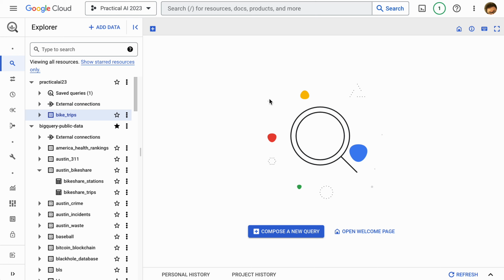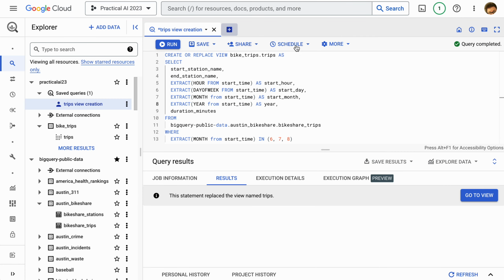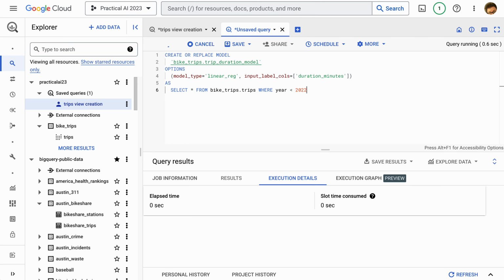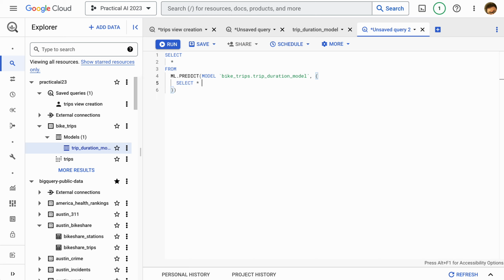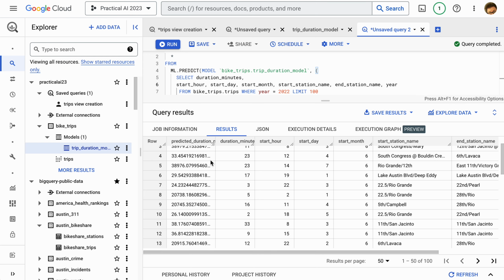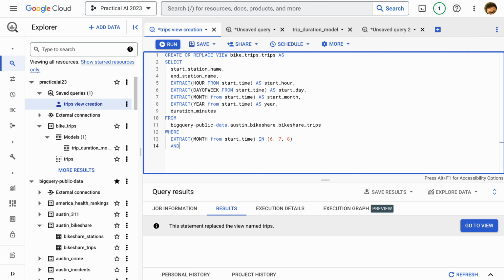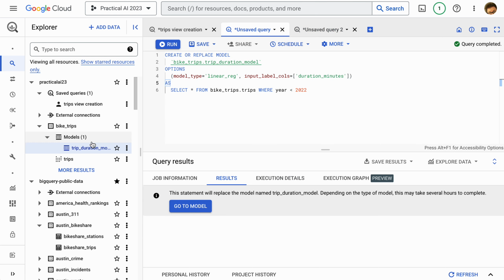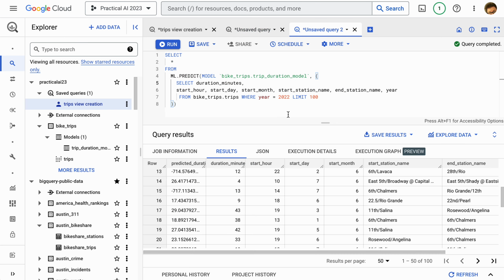Practical AI 010a: Using BigQuery ML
This is a demonstration of how to create a model using BigQuery ML. After testing the model, we look at the results and discuss some of the reasons the predictions aren't more accurate.